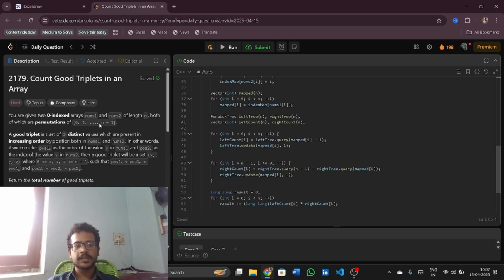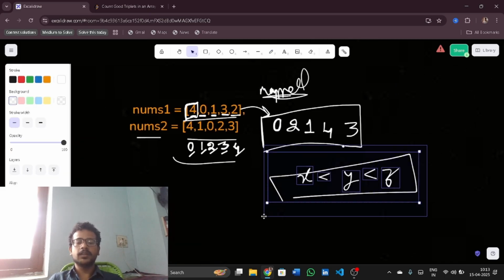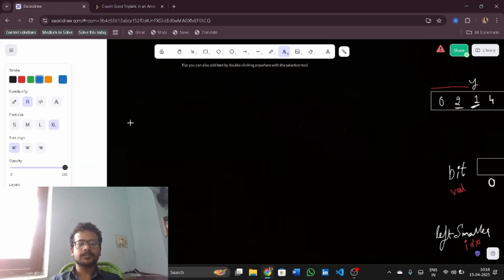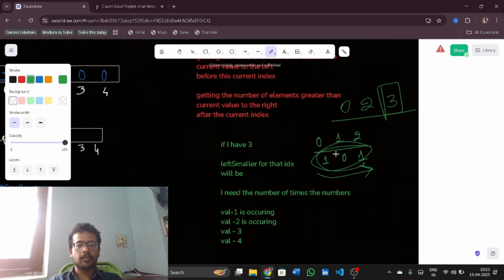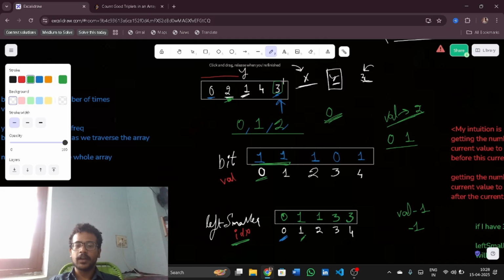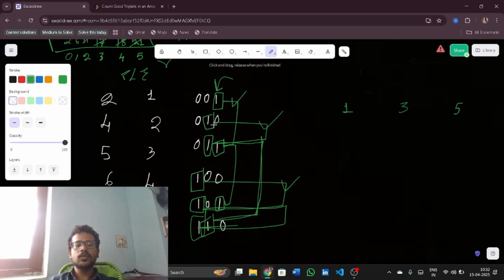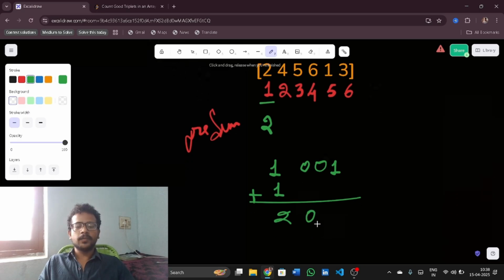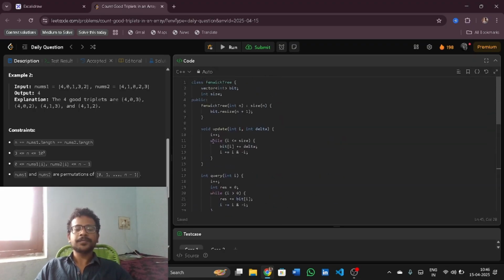2179 Count Good Triplets in an array | LeetCode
Count good triplets in an array leetcode 2179 leetcode potd leetcode
Count good triplets in an array leetcode
2179 Count good triplets in an array

HELLO WORLD!

Timeline:
0:00 –